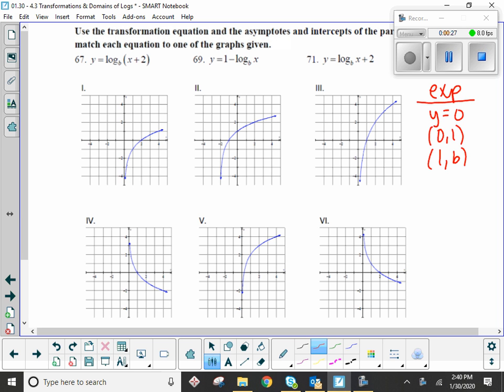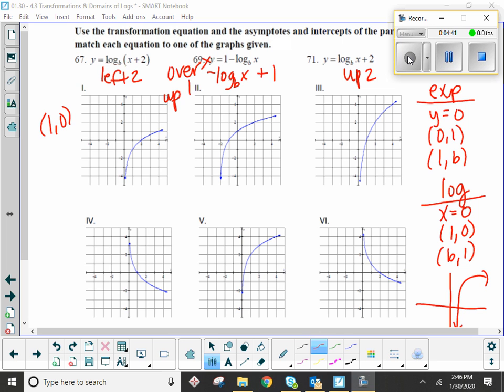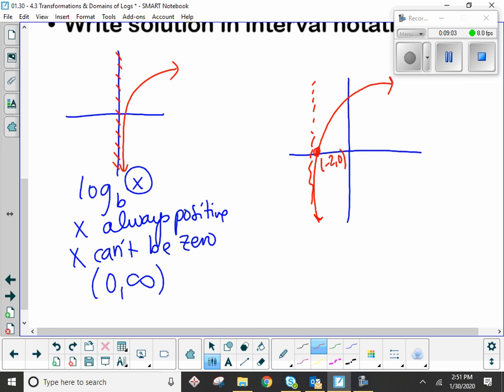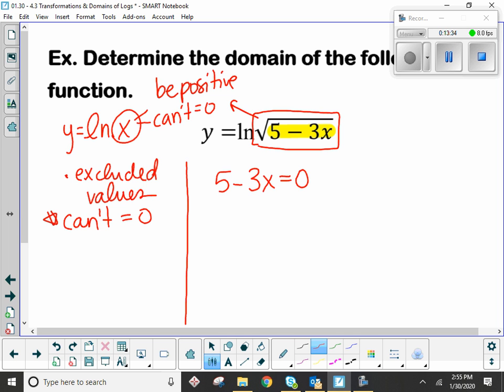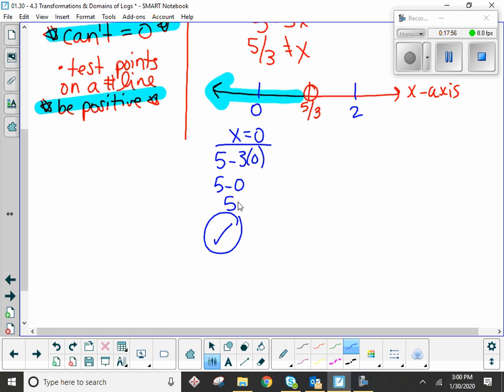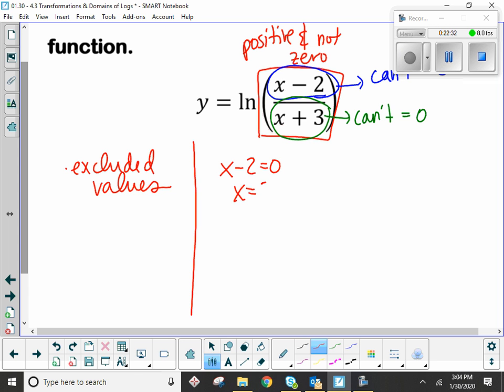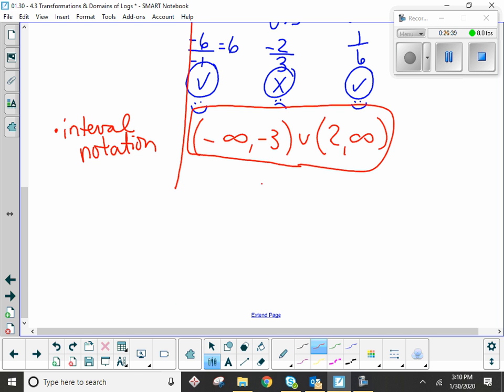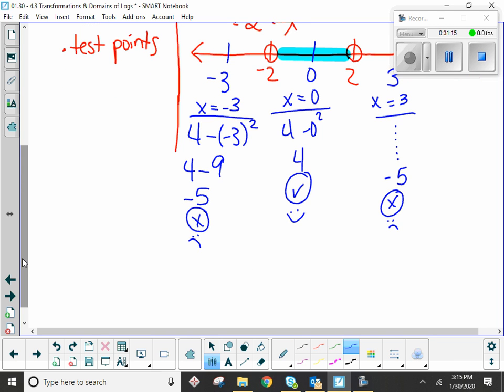4 3 Transformations and Domains of Logarithms VIDEO